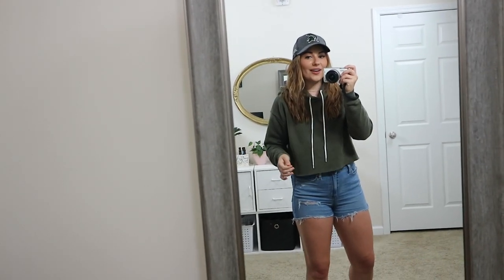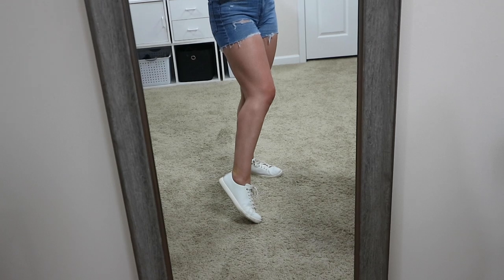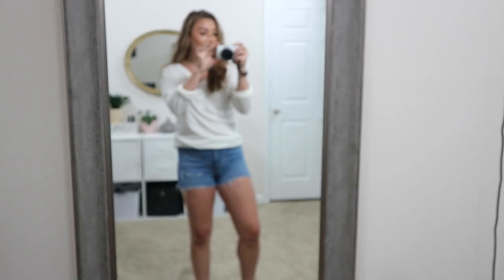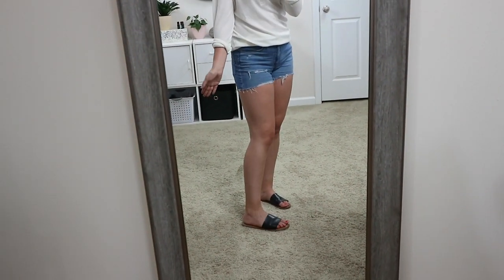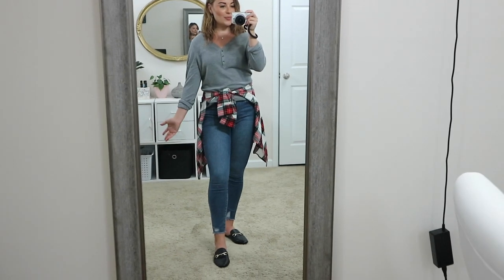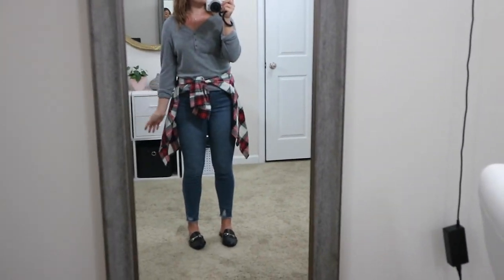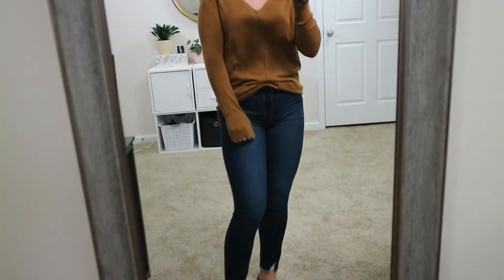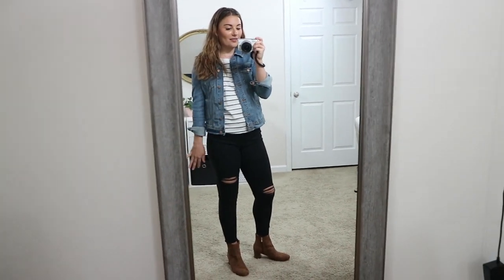FALL TRANSITION OUTFIT IDEAS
Hello! Today I'm sharing some fall outfit ideas for this weird time when it is kind of cooler outside, but not quite fall. I hope you enjoy!

RECENT VIDEOS

24 years old 😊
Been on YouTube since September 2015 📷
Animal lover 🐶

FILMING EQUIPMENT

Canon 80D